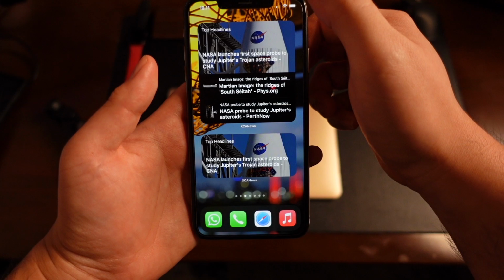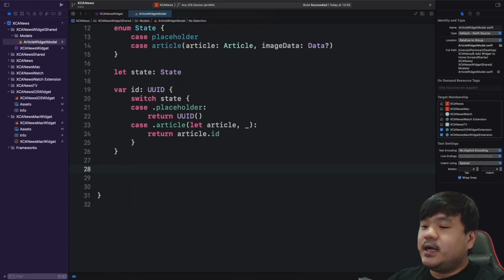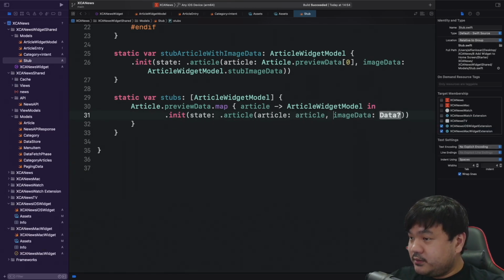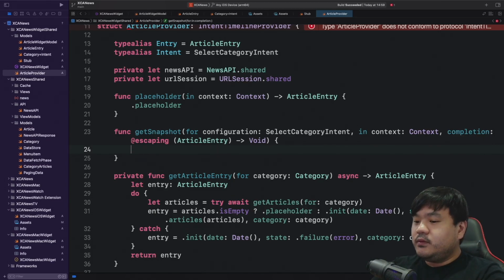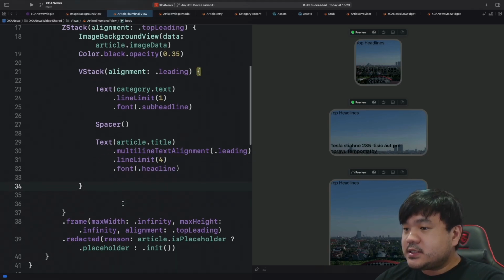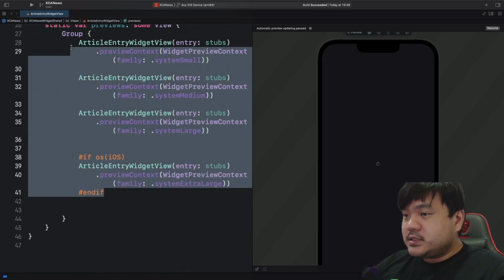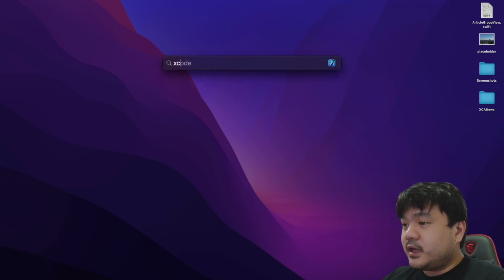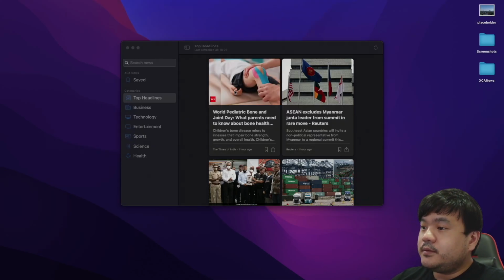Build SwiftUI News Widget for iOS 15, iPadOS 15, macOS 12 - Intent Configurable Parameter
We are going to add Widgets to the SwiftUI News App for iOS, iPadOS, and macOS. We’ll learn to build User Intent Configurable Widget and Composable UI for All system family sizes from small, medium, large, and extra large.

Update:
1. Please use prefix(n) instead of prefix(upTo: n) to slice the array. When using upTo on Array with total element count is less than n, it will crash the app with index out of range reception.
2. Xcode 13.1 RC  and macOS 12 RC have been released. Please upgrade if you plan on building the macOS 12 Widget. The public version for both will be released at 25th October 2021.

Timeline
00:00 Introduction & Getting Started
02:36 Add Widget Extension Targets
04:49 Add Source Code Shared Target Membership
06:36 Create Custom Intent & Parameter - Intent Definition
11:35 Create Widget Model & Article Timeline Entry
23:22 Add Stubs Data for SwiftUI Live Preview
32:00 Create Article Intent Timeline Provider, Fetch & Refresh News Data.
47:27 SwiftUI View - Article Thumbnail View
58:17 SwiftUI View - Article Group View
01:07:30 SwiftUI View - Composing Views for S, M, L, XL Family Sizes
01:19:50 Integration & Testing using iPadOS Simulator & macOS 12
01:27:36 Widget Deeplink URL Main App Handling
01:39:57 Closing

SwiftUI 3.0 & Swift 5.5 - Building iOS 15, macOS 12, tvOS 15, watchOS 8 News App with NewsAPI